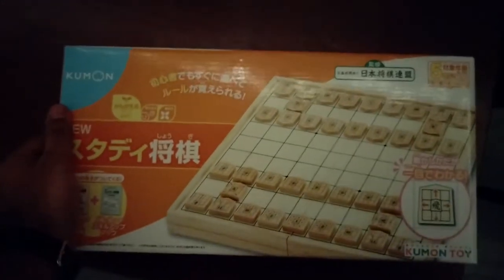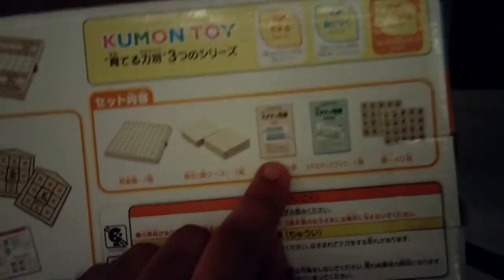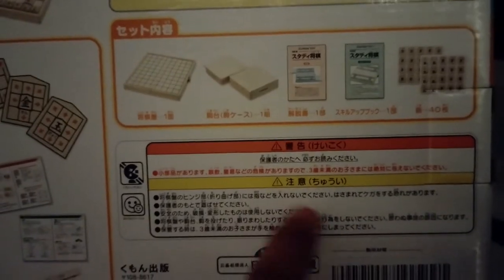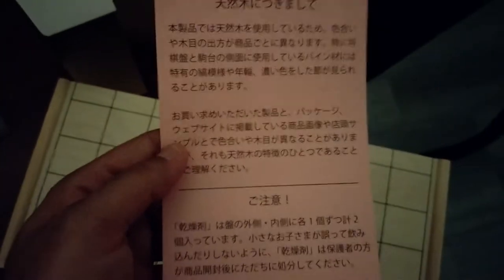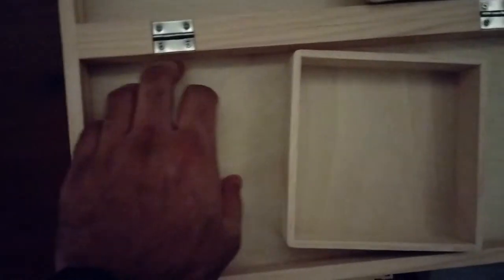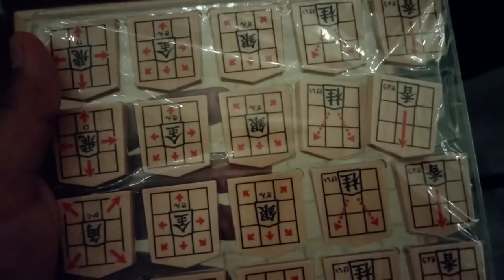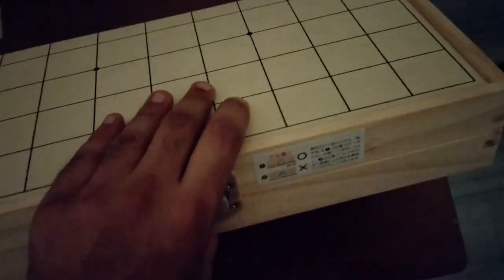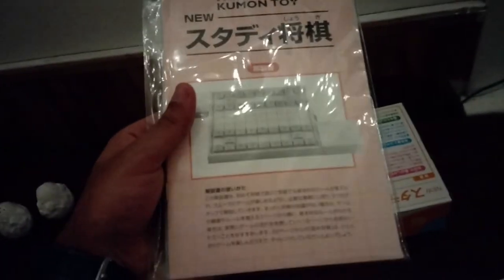Kumon Shogi Set :: Unboxing + Review + MOD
yes i got a shogi set. no, my friends didn't end up playing with me. going to start playing / learning at lishogi.org, @sudopluto on there : )

here's where to buy the set on amazon